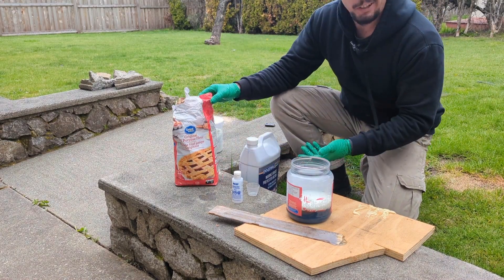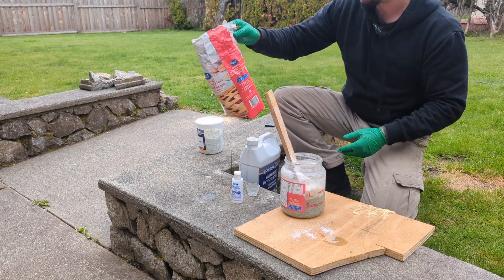How to: Make Peanut Butter - AKA Thickened Resin for Boat Building Fiberglass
In this video I go in to detail on how to make "Peanut Butter" AKA Thickened epoxy or polyester resin for fiberglass boat repair. Enjoy!